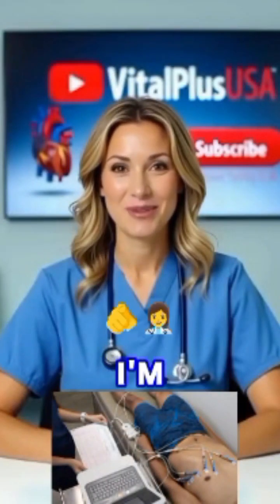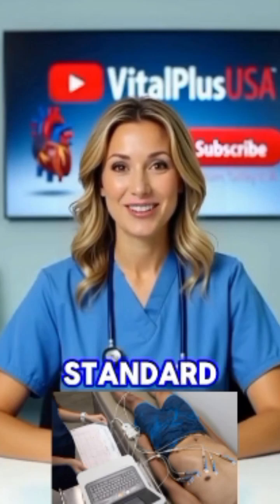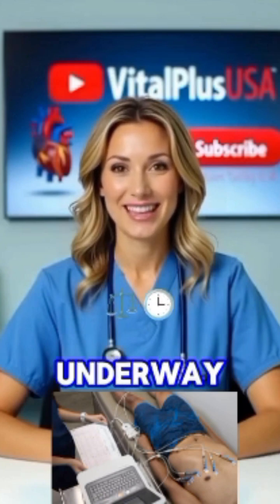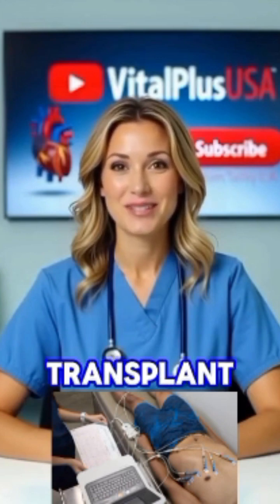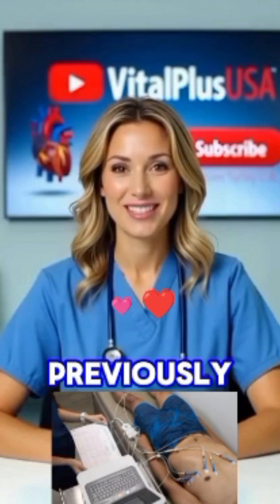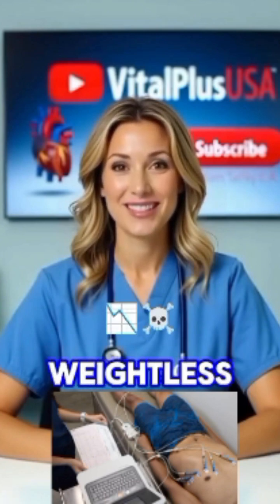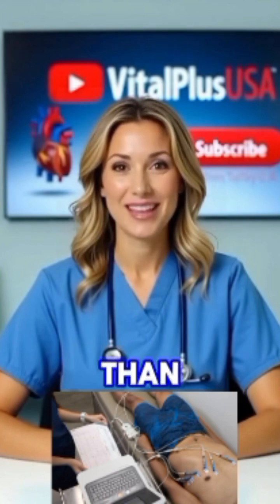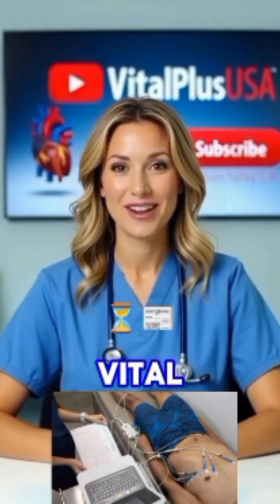The Future of Heart Health: 2025 Breakthroughs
Is your heart healthy? You might be surprised!

In this must-watch episode, Nurse Jennifer breaks down three major heart-health breakthroughs sweeping the U.S. — from AI that detects heart disease, to next-gen wearable adhesives, and game-changing transplant tech that could save thousands of lives.

💡 You’ll learn:

How AI outperformed cardiologists in spotting hidden heart problems

A new adhesive that’s transforming the comfort of heart monitors

Preservation techniques giving new life to once-unused donor hearts

➕ Stay informed. Stay proactive. Stay heart-healthy.